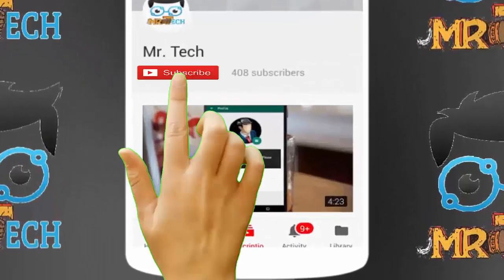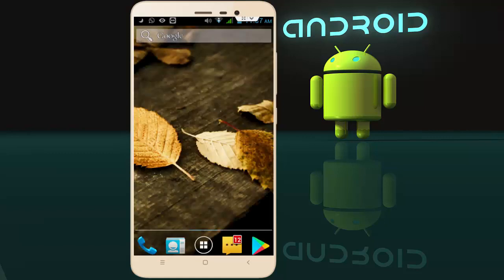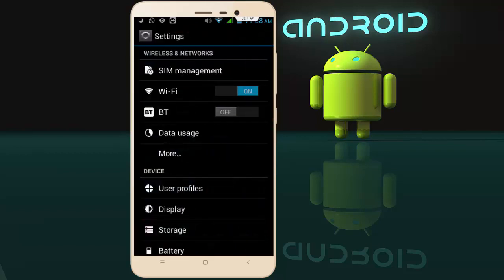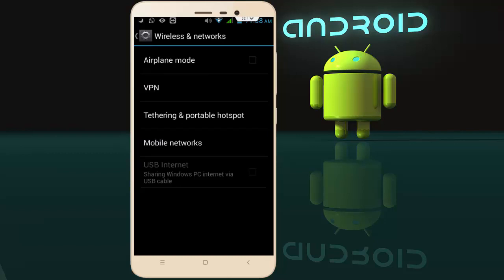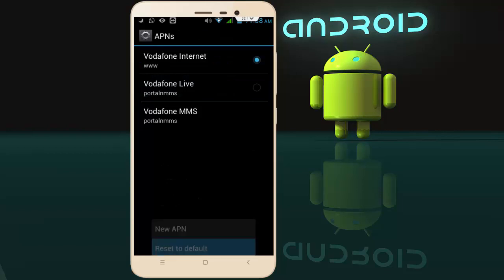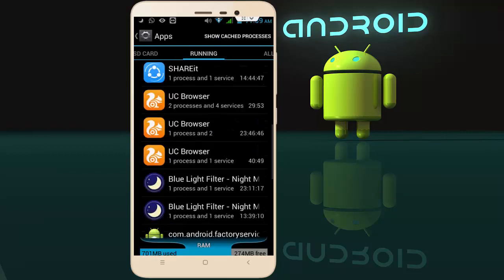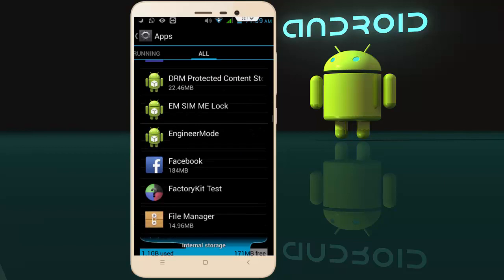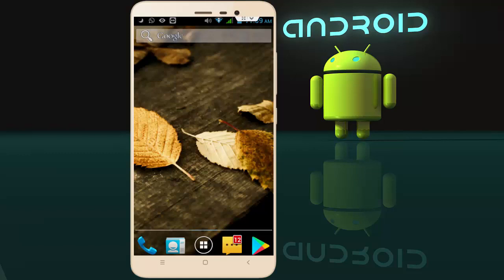Solve Please Check Your Internet Connection & Try Again Error of Facebook in Android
Solve Please Check Your Internet Connection & Try Again Error of Facebook in Android 2018
How to Fix Please Check Your Internet Connection & Try Again Error of Facebook in Android
In Android Solve Please Check Your Internet Connection & Try Again Error of Facebook